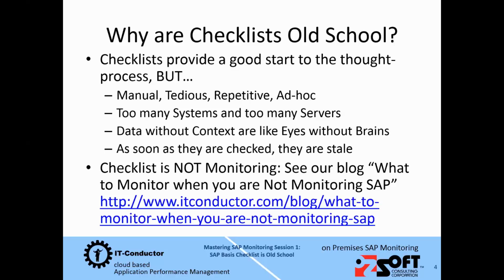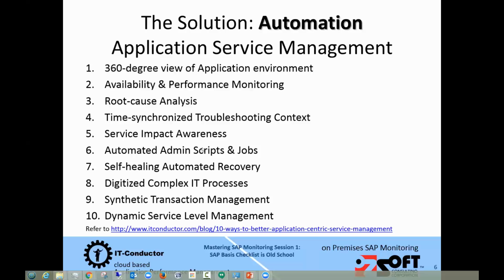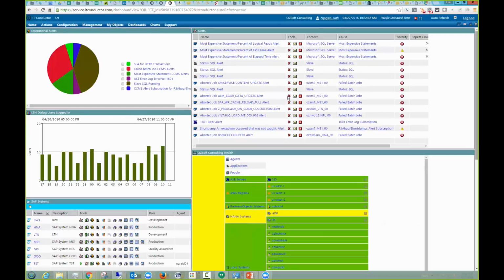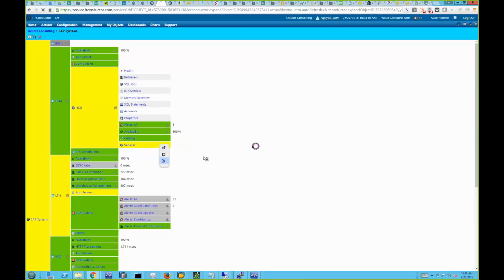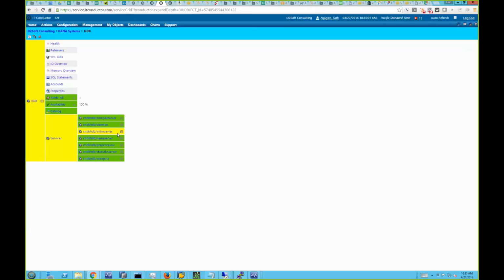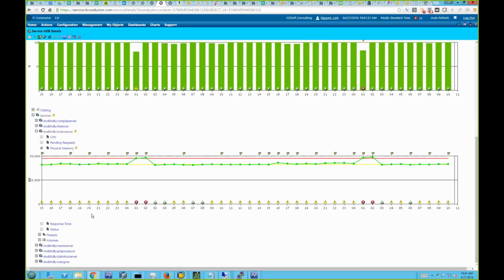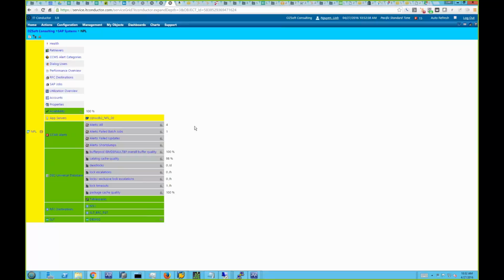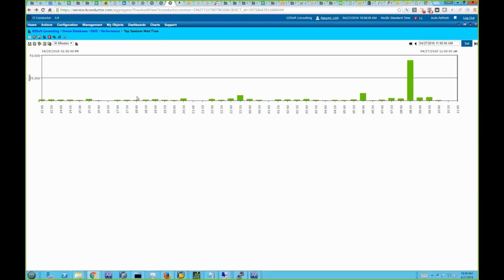Mastering SAP Monitoring Session 1 - SAP Basis Checklist is Old School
IT-Conductor and OZSoft expert-led webinar on Mastering SAP Monitoring WITHOUT CCMS or Solution Manager.  Session 1 explains why SAP Basis Checklist is Old School.  It demonstrates IT-Conductor as a cloud-based solution which enables customers to Stop Guessing and start Managing by automating IT processes for the IT team.

IT-Conductor specializes in enterprise application performance management with Automation, Monitoring, Management and Optimization